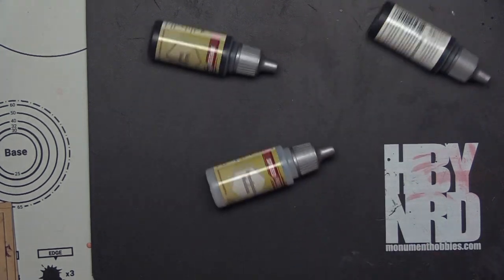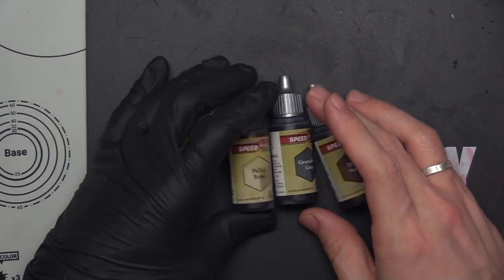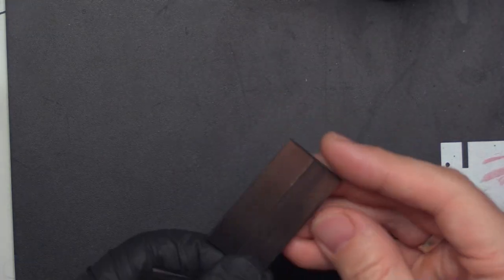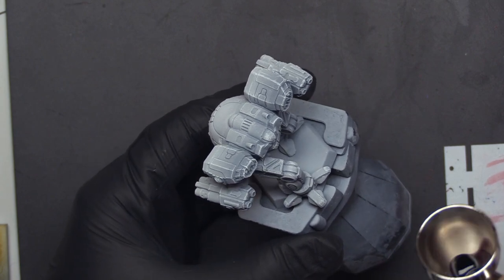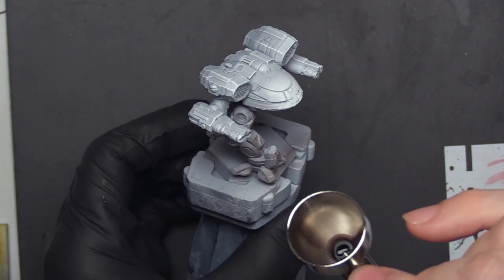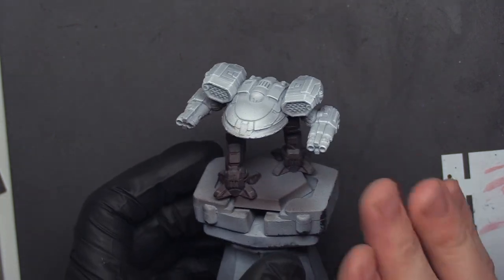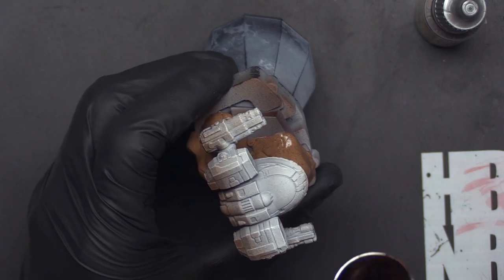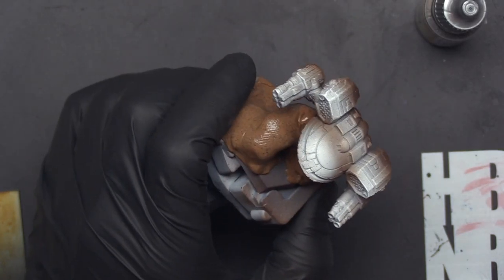Lets Paint Battletech: Tutorial Turkina Part One - Speed Painting & Details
Join me today as I take you on the first part of a six part journey into painting up a Turkina of your own!